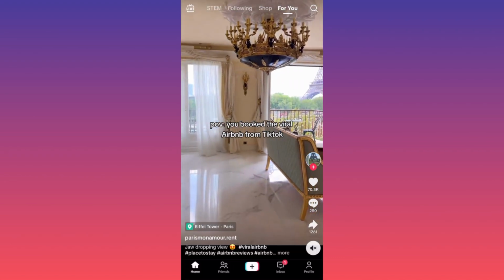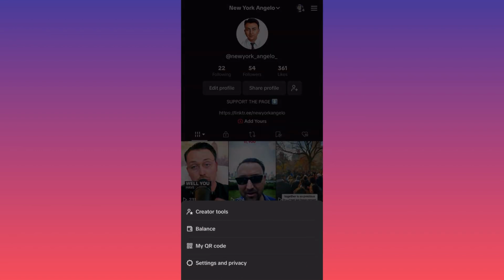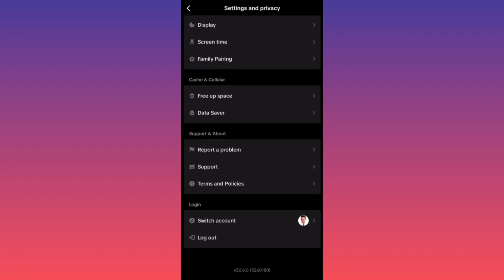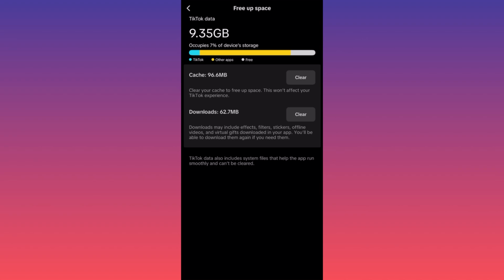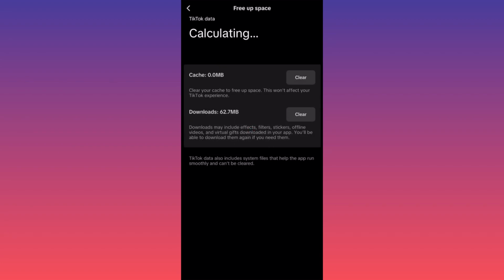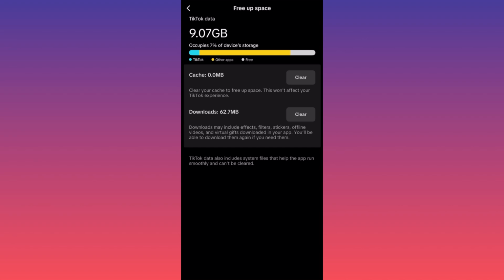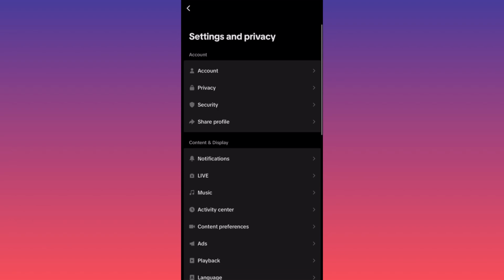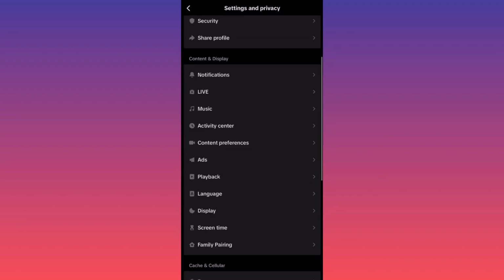How to clear TikTok app cache (2024) Full Guide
In this video you will learn how to clear tiktok app cache and how to clear tiktok cache as well as everything about tiktok clear cache and clear cache tiktok. In this tutorial video, you'll receive a comprehensive guide on clearing the cache in the TikTok app. The tutorial covers the step-by-step process of clearing the TikTok app cache, providing insights into everything related to TikTok clear cache. Follow along for a detailed explanation on how to effectively clear the cache on TikTok, ensuring a smoother and optimized user experience.

📚Elon Musk's Secrets to Success:

📚Maximize Results with GPT-3: